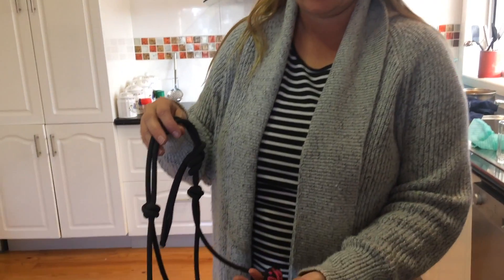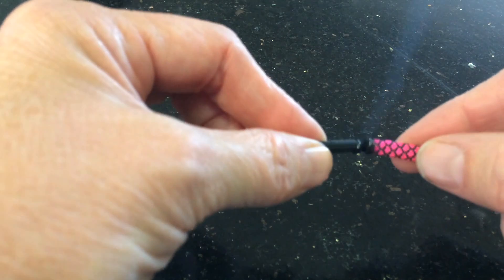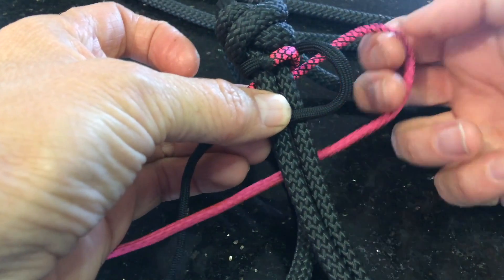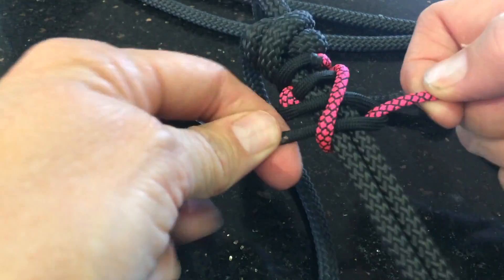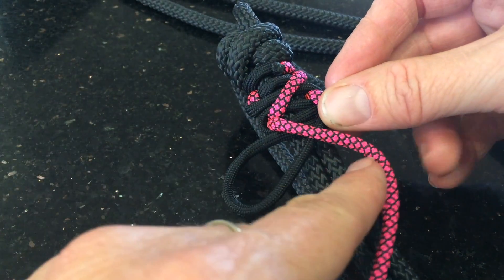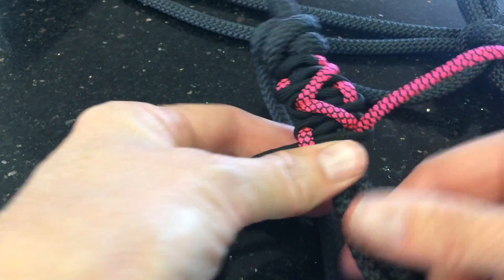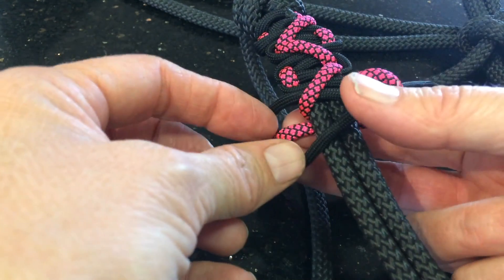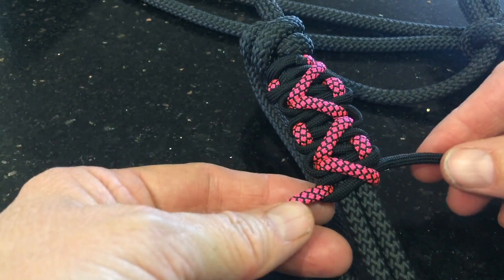Zig Zag paracord noseband for rope horse halter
How to make a zig-zag paracord noseband for rope horse halter. See below for items you may need

550 paracord
bowie knife
Fids (lacing needle)